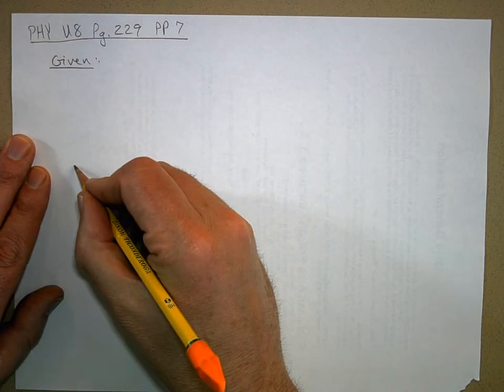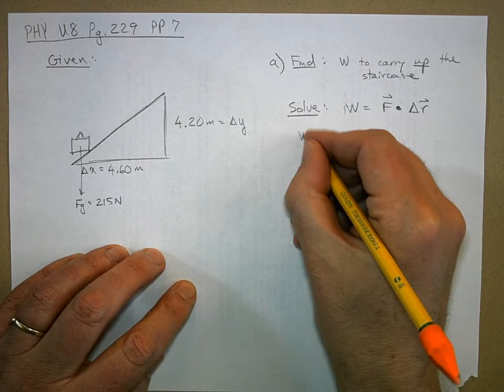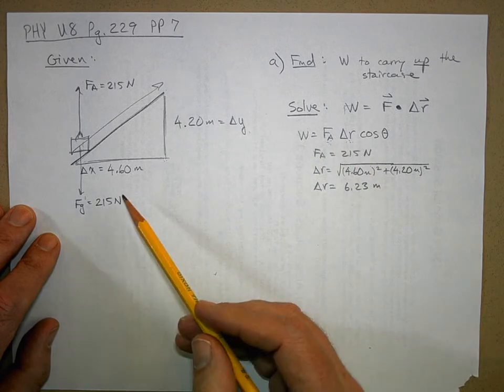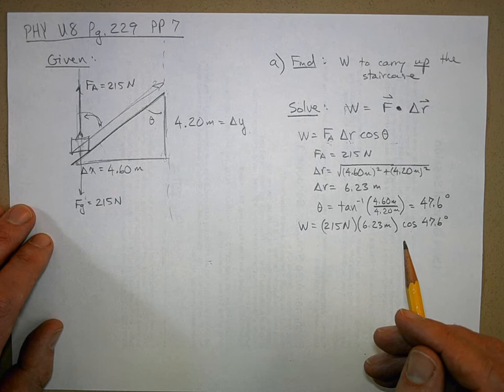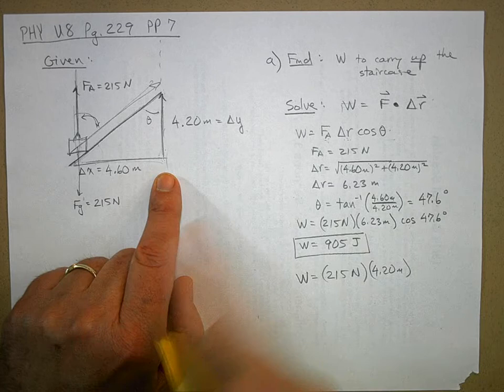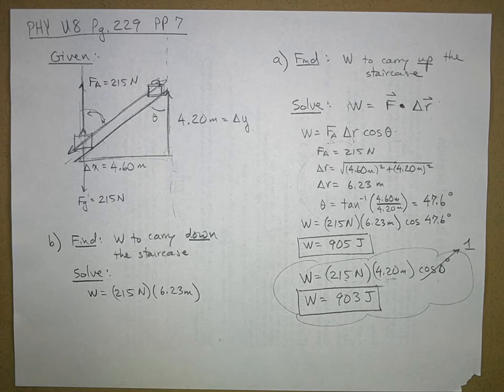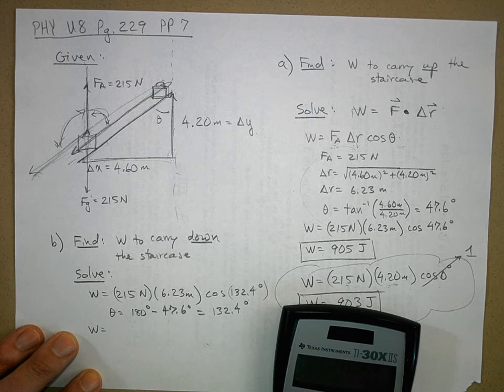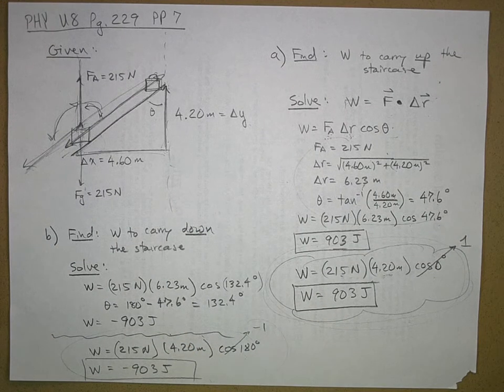PHY U8 Pg229 PP7